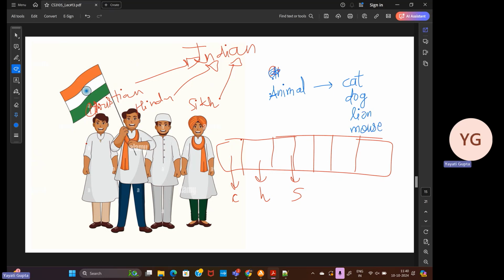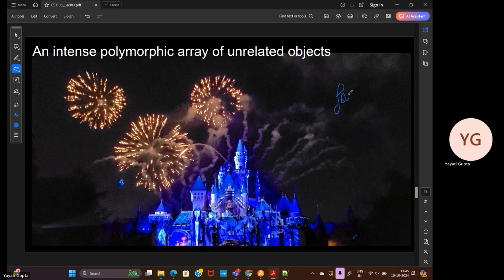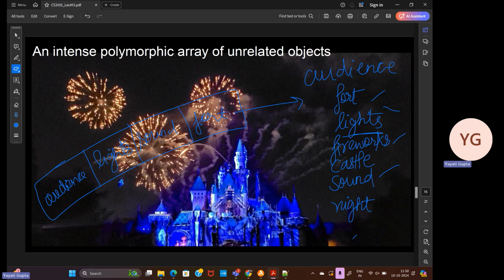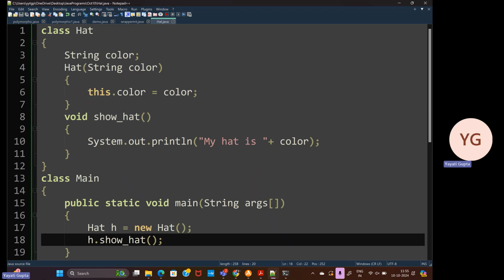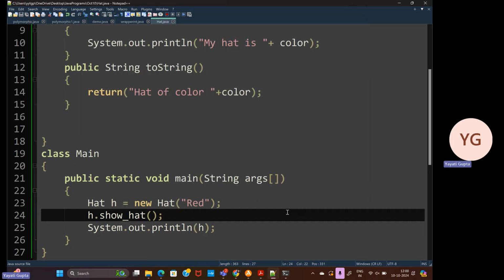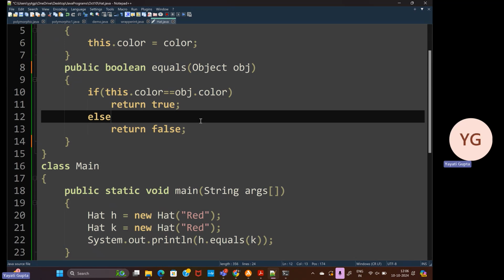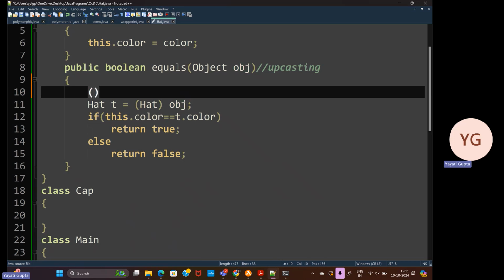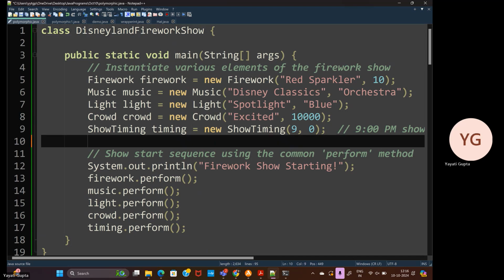Lecture 14- Run time polymorphism with object class